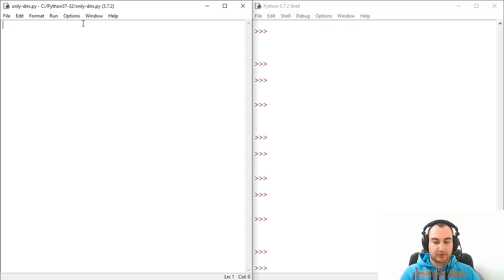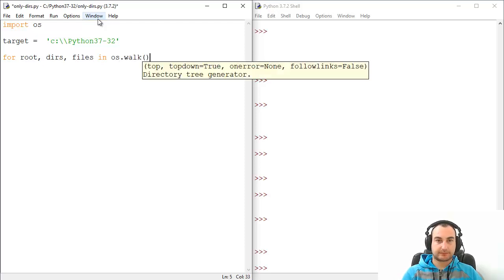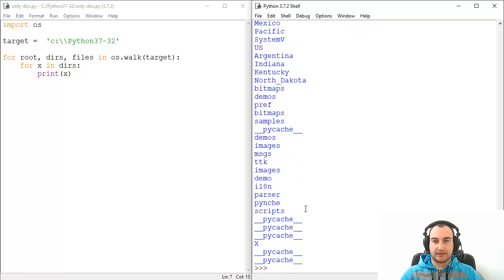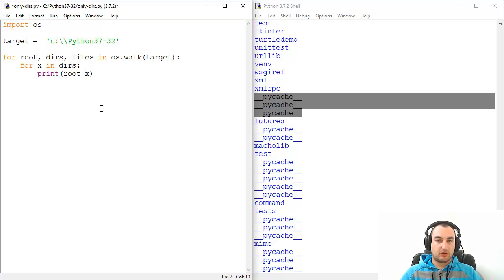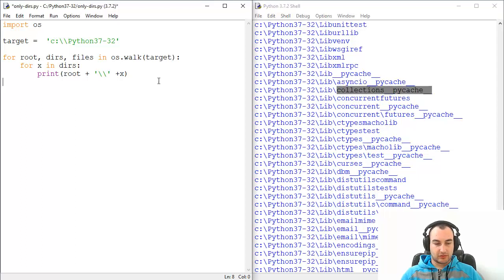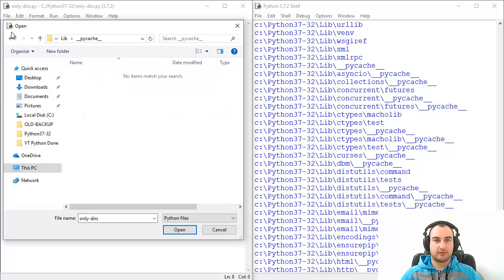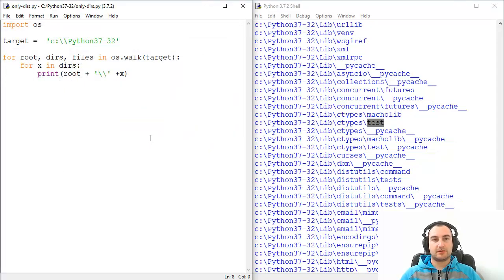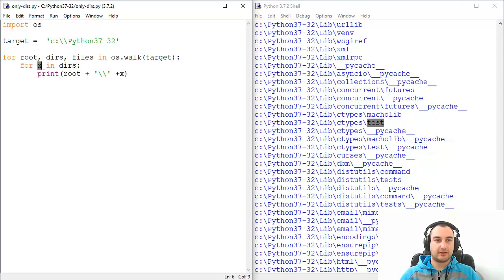How To Get a List of All Subdirectories in the Main Directory with Python